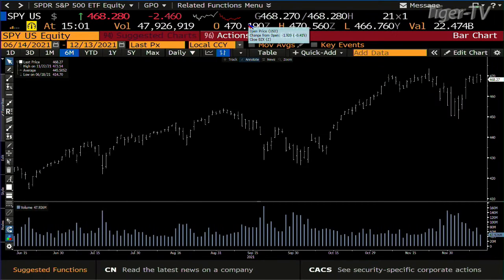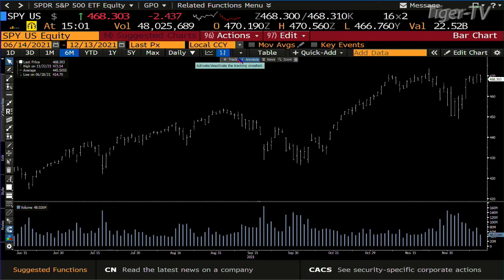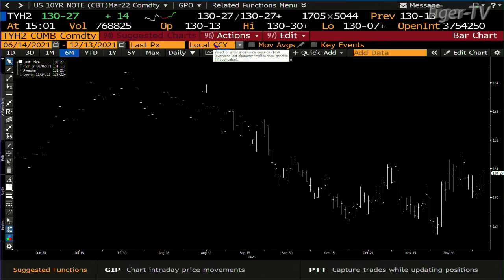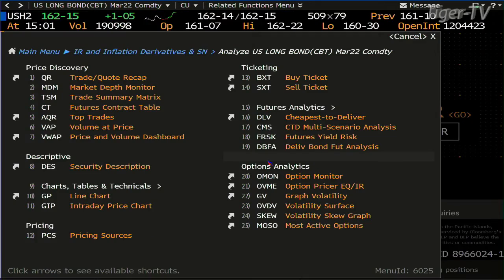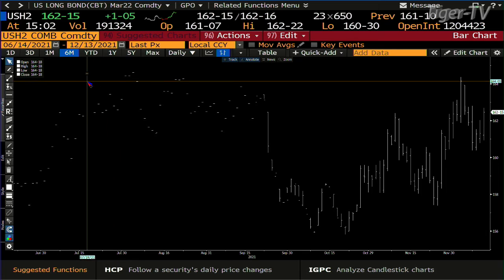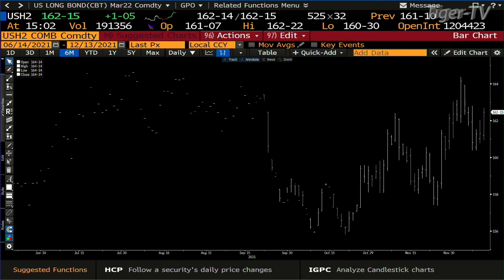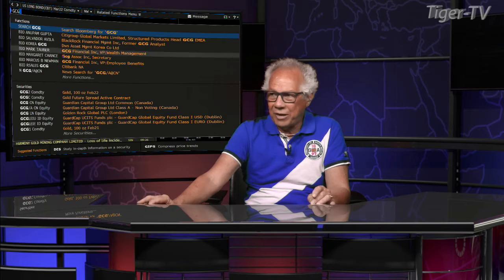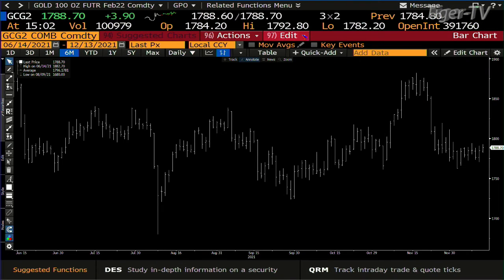December 13th, 3PM ET Market Update on TFNN - 2021